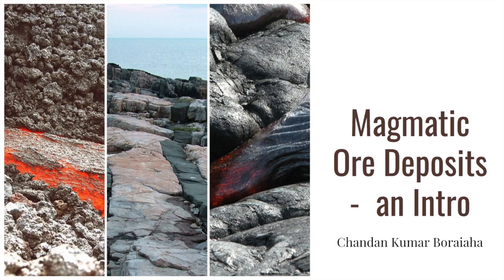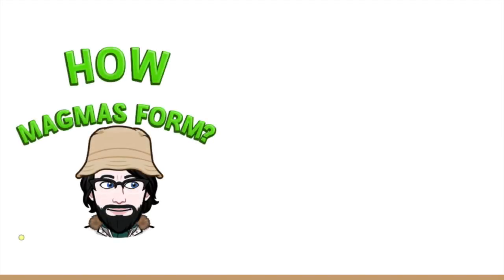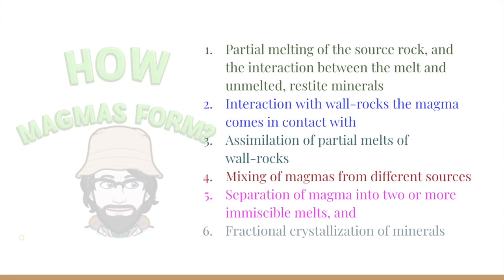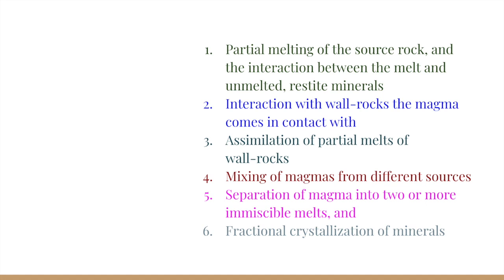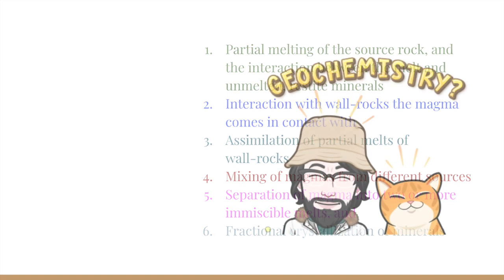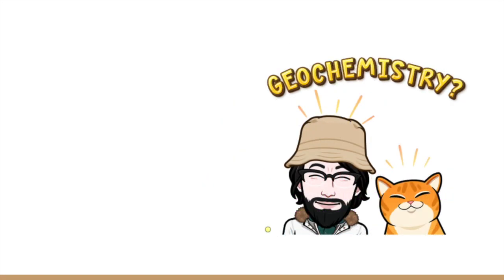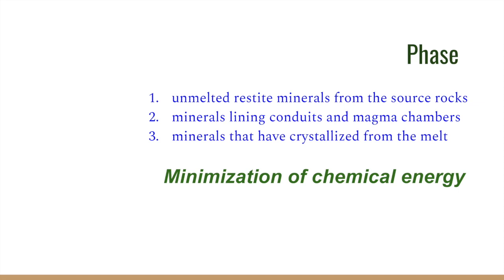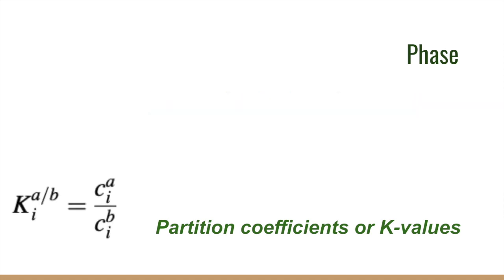Magmatic Ore Deposits - 1 (Introduction)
Introduction to the petrological and geochemical background of the magmatic ore deposits.